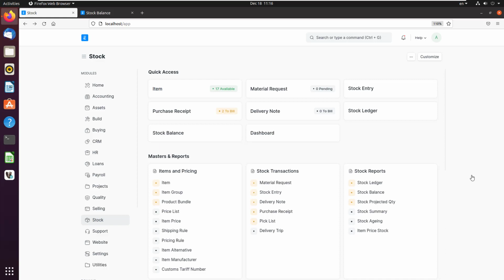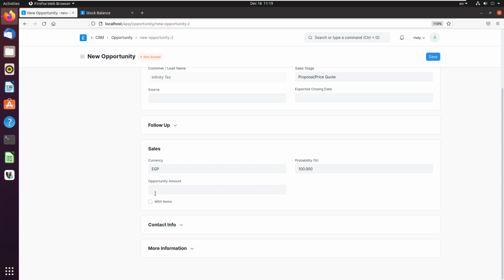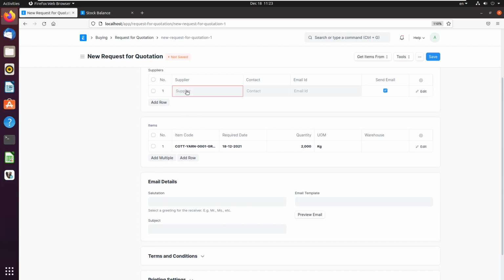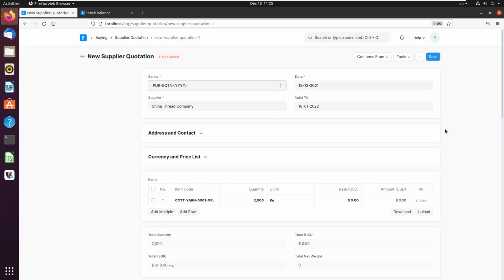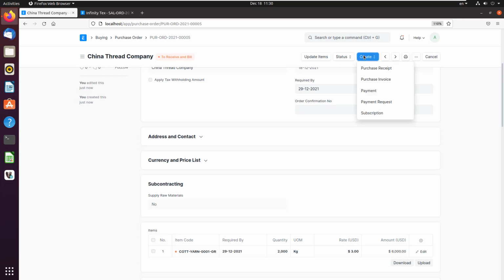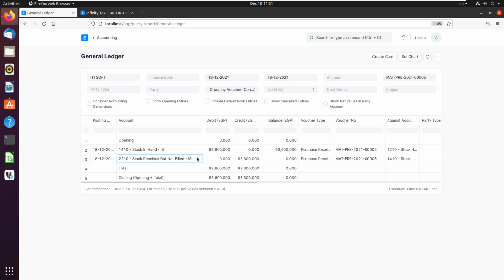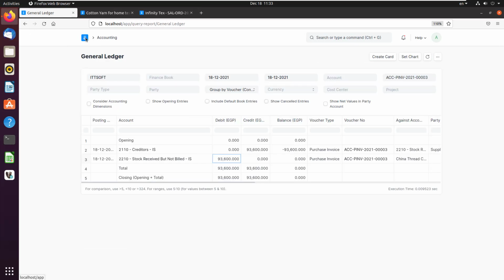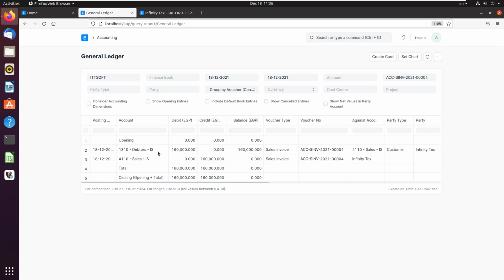Merchandising Scenario CRM Procurement Sales ERPNext 2021 12 18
In this video we'll see that ERPNext is a complete solution for managing your supply chain from suppliers to customers along with seamless integration with the financial solution...